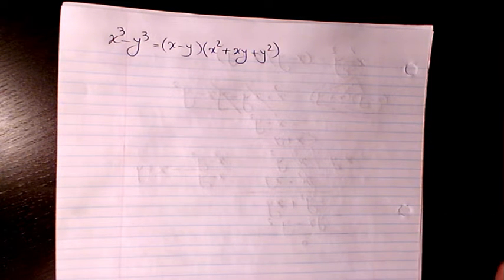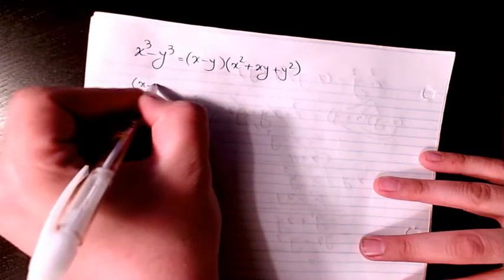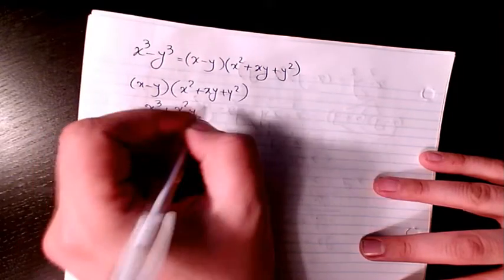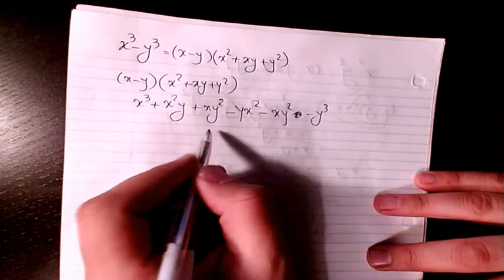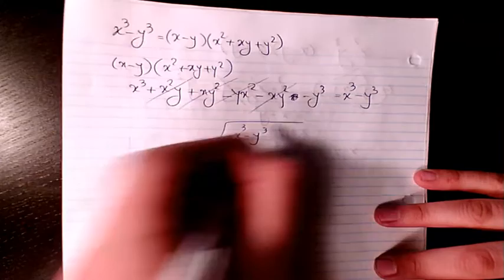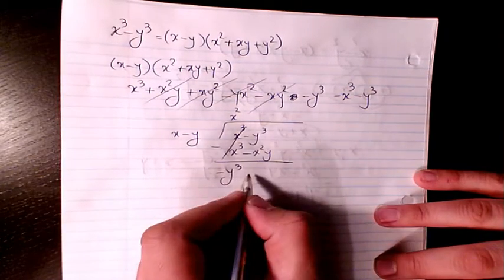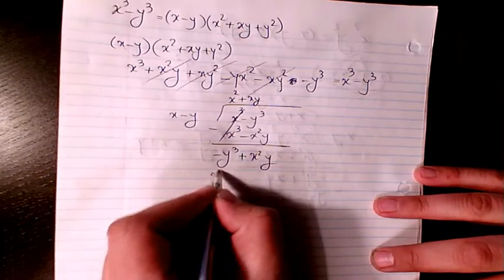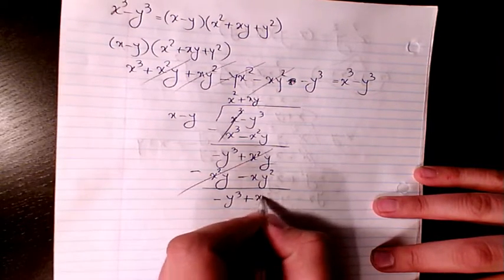What is Difference of Cubes?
In this video you will learn about difference of Cubes , how to prove x^3-y^3, How to factor x^3-y^3? Algebra

Dans cette vidéo, vous découvrirez la différence des cubes, comment prouver x ^ 3-y ^ 3, comment factoriser x ^ 3-y ^ 3? Algèbre

En este video aprenderás sobre la diferencia de Cubos, cómo probar x ^ 3-y ^ 3, ¿Cómo factorizar x ^ 3-y ^ 3? Álgebra

Neste vídeo, você aprenderá sobre a diferença de cubos, como provar x ^ 3-y ^ 3, como fatorar x ^ 3-y ^ 3? Álgebra

In diesem Video erfahren Sie mehr über den Unterschied von Würfeln, wie man x ^ 3-y ^ 3 beweist, wie man x ^ 3-y ^ 3 faktorisiert? Algebra

In questo video imparerai a conoscere la differenza tra i cubi, come dimostrare x ^ 3-y ^ 3, come calcolare x ^ 3-y ^ 3? Algebra

В этом видео вы узнаете о разнице кубов, как доказать x ^ 3-y ^ 3, как вычислить x ^ 3-y ^ 3? Алгебра

이 비디오에서는 큐브의 차이점, x ^ 3-y ^ 3을 증명하는 방법, x ^ 3-y ^ 3을 인수 분해하는 방법에 대해 알아 봅니다. 대수학

在此视频中，您将学习有关多维数据集的区别，如何证明x ^ 3-y ^ 3，如何分解x ^ 3-y ^ 3？代数
اس ویڈیو میں آپ کیوبز کے فرق کے بارے میں سیکھیں گے ، x ^ 3-y ^ 3 کو کیسے ثابت کریں ، x ^ 3-y ^ 3 کو کیسے عامل بنائیں؟ الجبرا
ستتعرف في هذا الفيديو على اختلاف المكعبات ، وكيفية إثبات x ^ 3-y ^ 3 ، وكيفية حساب x ^ 3-y ^ 3؟ الجبر
در این ویدیو در مورد تفاوت مکعب ها ، نحوه اثبات x ^ 3-y ^ 3 ، چگونه فاکتور x ^ 3-y ^ 3 را یاد می گیرید؟ جبر

Dr. Masi